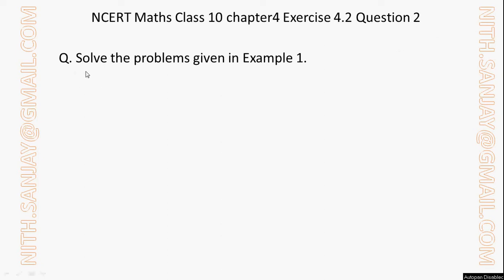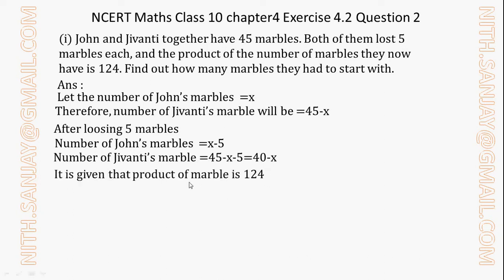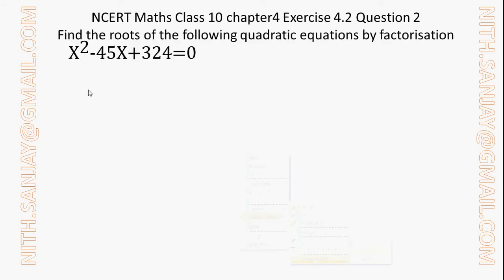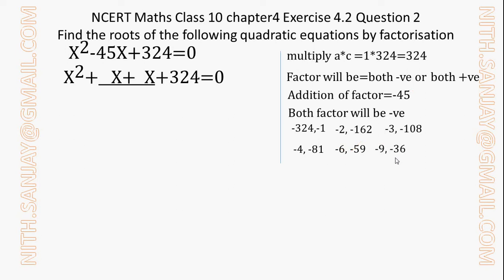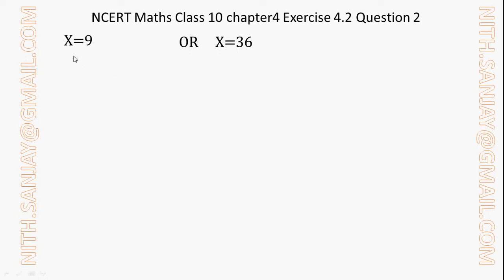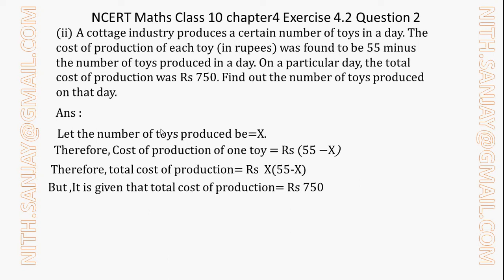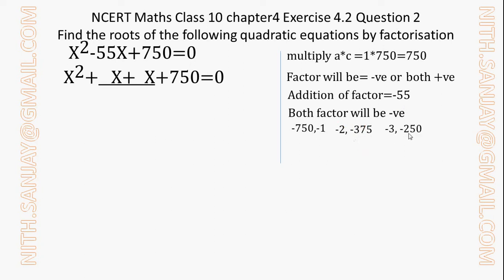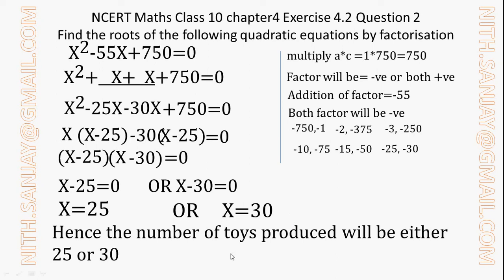CBSE Class-10 Maths NCERT solution -Quadratic Equations- Exercise 4.2 - Problem 2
Solve the problems given in Example 1
(i) John and Jivanti together have 45 marbles. Both of them lost 5
marbles each, and the product of the number of marbles they now
have is 124. Find out how many marbles they had to start with.

(ii) A cottage industry produces a certain number of toys in a day. The cost of production of each toy (in rupees) was found to be 55 minus the number of toys produced in a day. On a particular day, the total cost of production was Rs 750. Find out the number of toys produced on that day.